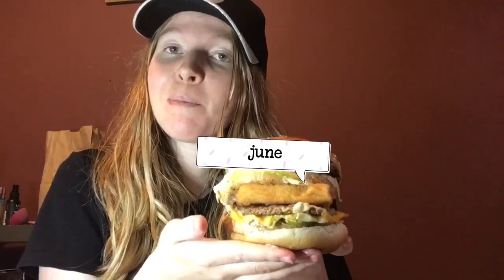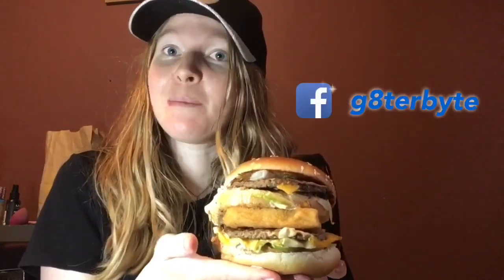McDonalds Secret Menu Hacks (McHacks)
In this video I tried a few popular McDonald's hacks,  this video was a special request from Me & My Tea.

Find Me On BitChute: g8terbyte